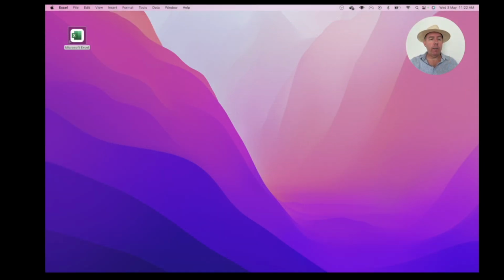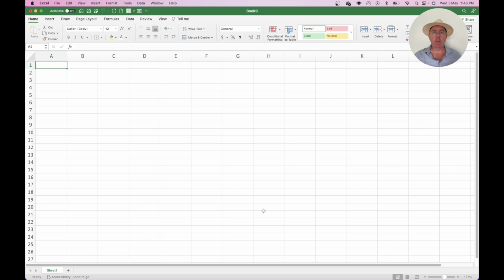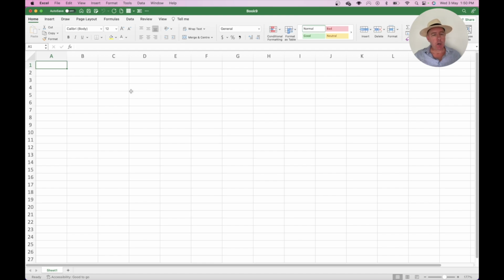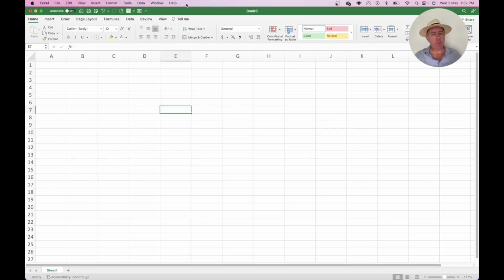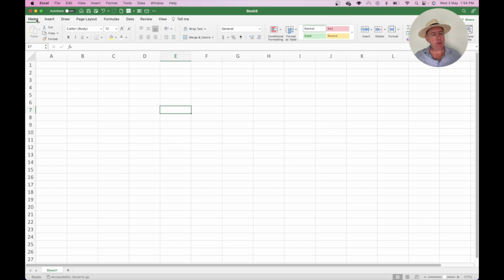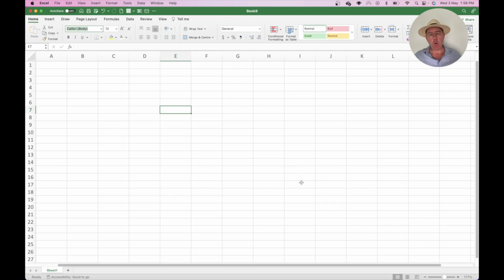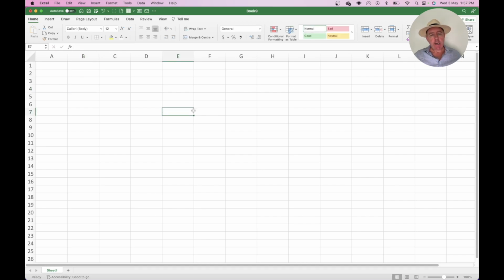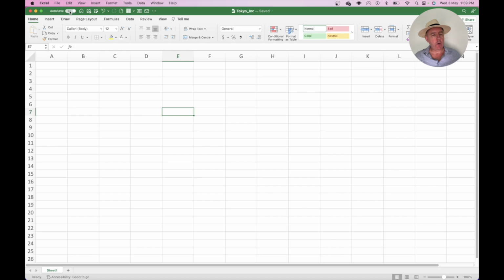Excel Beginner's Course: Lesson 1 - Navigation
Welcome to the BizTech Academy! Are you ready to take your professional journey to the next level? Our Excel Beginners course is the ultimate starting point to help you become a master of this essential tool!

With our comprehensive eight-part video series, we'll guide you through the basics of Excel, step by step, and equip you with the skills you need to succeed.

In the first lesson, we'll show you how to navigate around Excel, create, name and save your first workbook, and get comfortable with the basics. By the end of the course, you'll have a solid understanding of the fundamentals of Excel, including basic formulas, formatting, and data visualization.

We're passionate about helping you achieve your goals and committed to providing you with high-quality instruction that is easy to follow and engaging. Whether you're a student, entrepreneur, or someone looking to boost your skills, our Excel Beginners course is the perfect fit for you!

Join us on this exciting journey towards Excel mastery, and let's get started today! We can't wait to see you excel in your professional journey. Good luck!